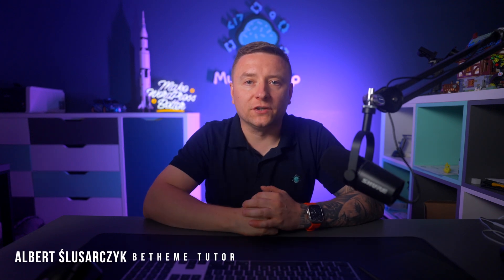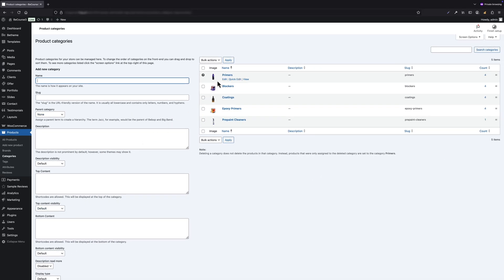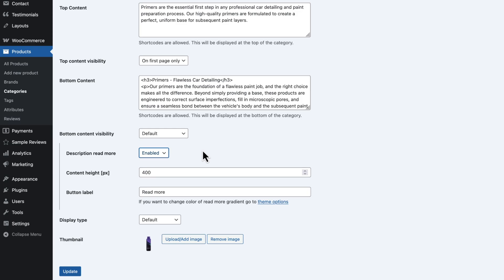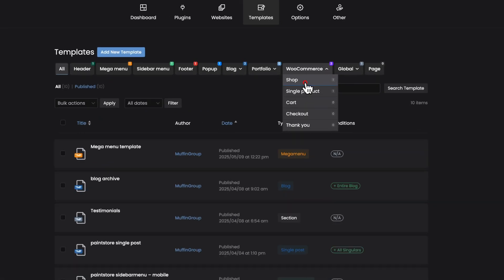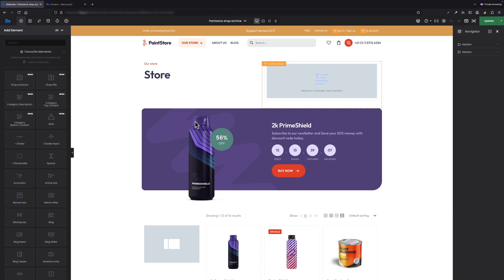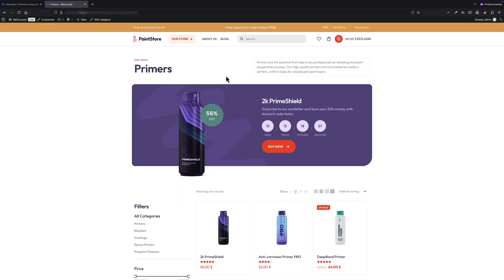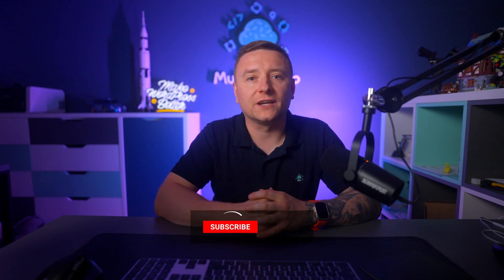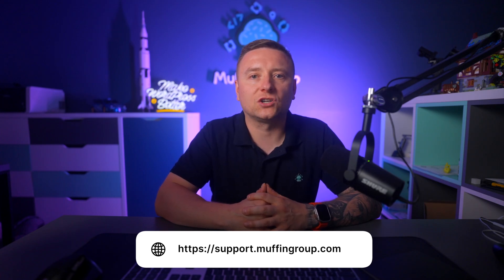"Read more" content on button click in WooCommerce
Learn how to create expandable "Read more" content for WooCommerce product categories using the Top and Bottom Content fields in WordPress and BeBuilder! 🛒✨

In this step-by-step tutorial, I’ll show you:

- How to edit WooCommerce product categories and add custom descriptions
- The difference between Top Content and Bottom Content fields
- How to enable and customize the "Read more" button
- Setting up the initial visible height of your content (in pixels)
- Customizing the button label for a better user experience
- Displaying category content with the Product Category Top Content and Bottom Content elements in BeBuilder
- How this works with or without a custom Shop Archive Template

With this feature, you can keep your category pages clean and concise while still providing detailed descriptions for customers who want to know more - all with a simple button click.

📌 Perfect for Betheme & BeBuilder users, WooCommerce store owners, and WordPress designers looking to improve category page layouts.

Timecodes
0:00 - Intro
0:25 - Top & Bottom Content for Product Categories
1:55 - Shop Archive Template Customization
3:21 - Outro